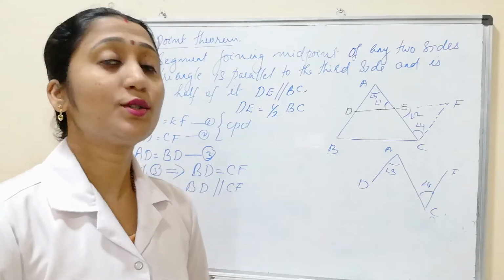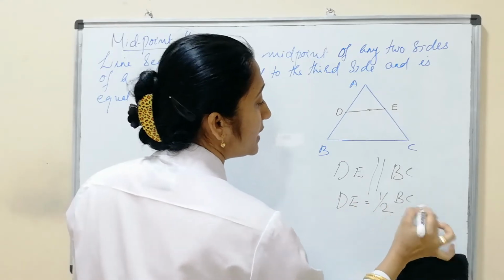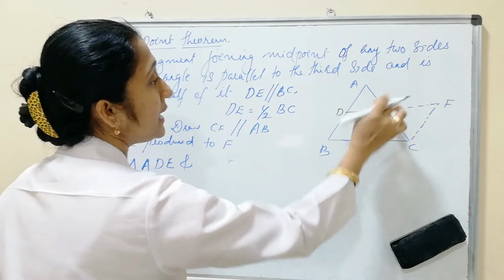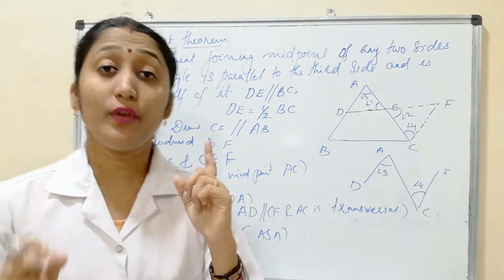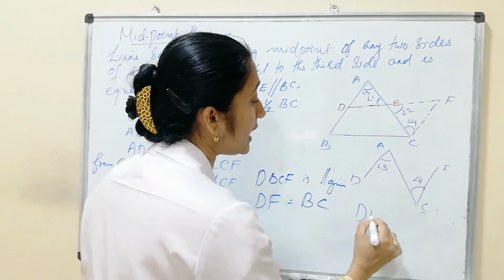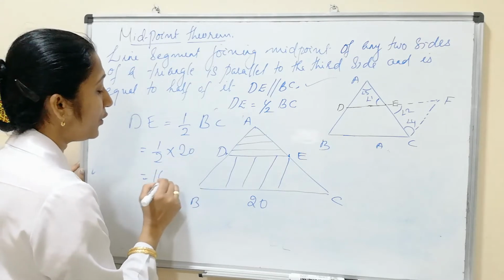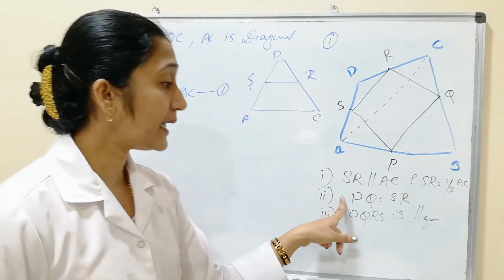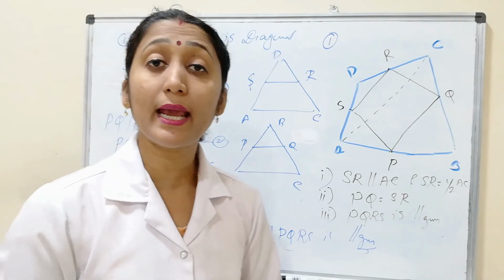Mid-point Theorem|| class 9 Chapter 8 Quadrilateral